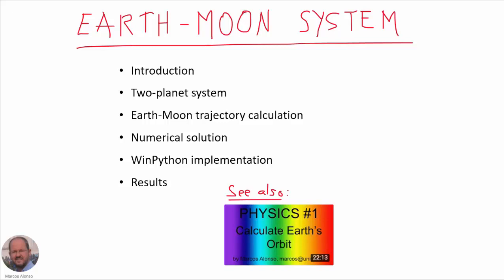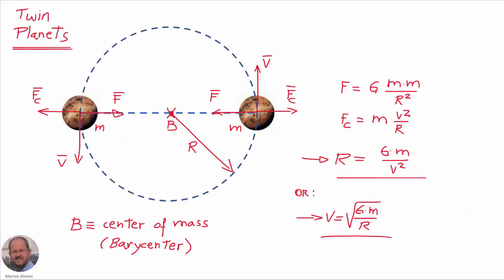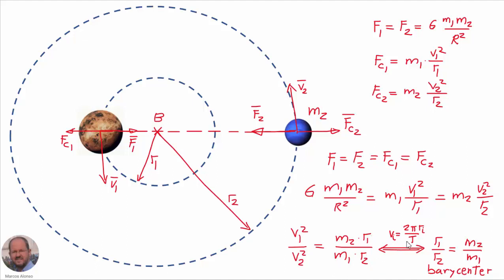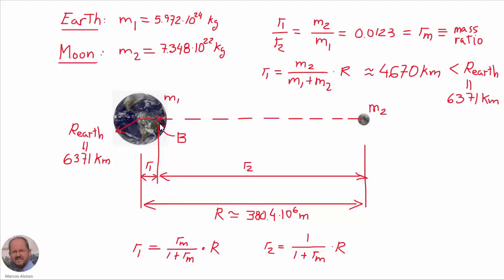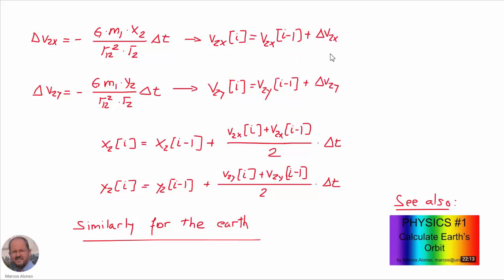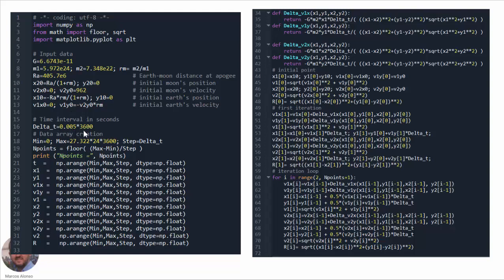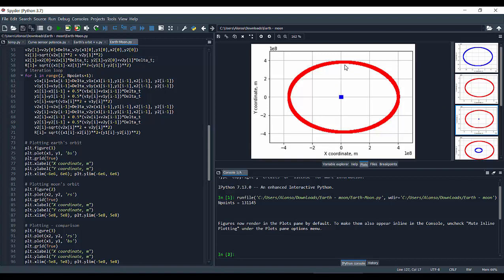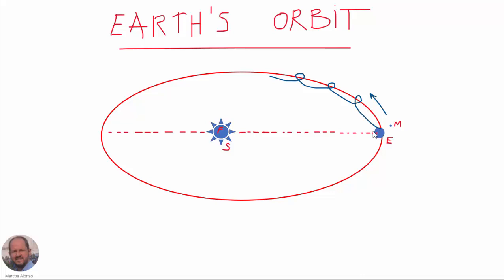PHY #2: Earth-Moon System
In this video we investigate the configuration of the earth-moon system. The trajectories of both the earth and the moon around their common center of mass are explained and calculated by implementing a numerical solution in WinPython.